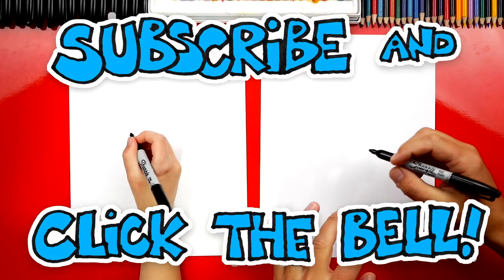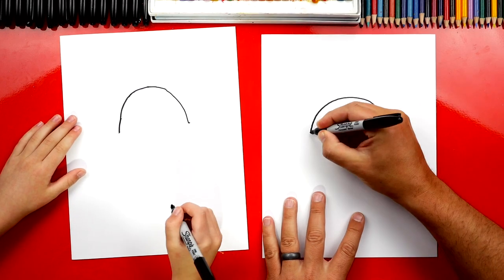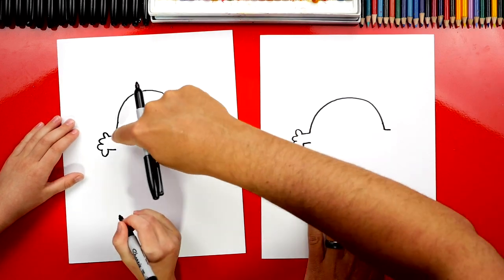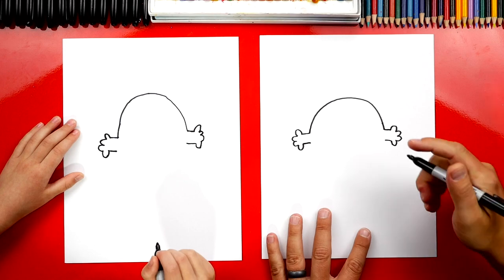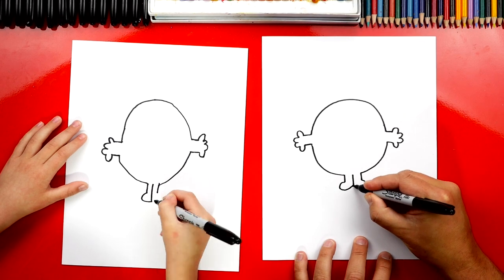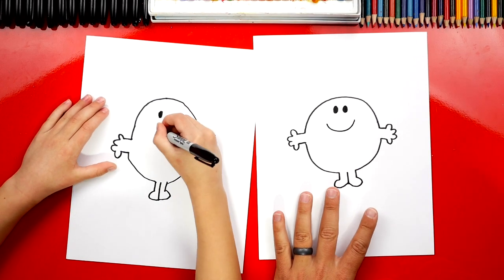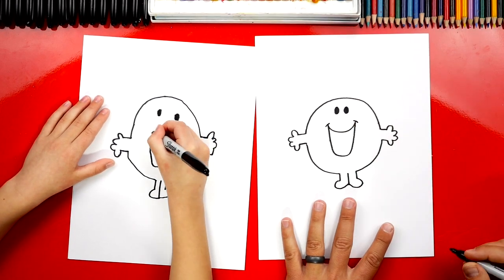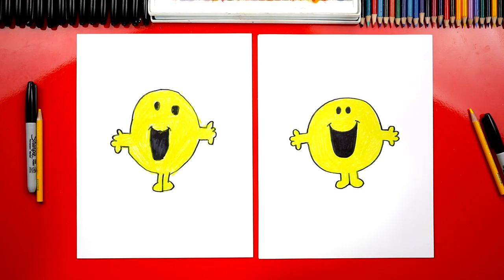How To Draw Mr. Happy From Mr. Men Books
Learn how to draw Mr. Happy from the Mr. Men books. You can learn more about this fun book series

Faber-Castell Art Supplies For Kids!
Sharpie Markers
Printer Paper
Prismacolor Pencils
Pentel Oil Pastels (classroom)
Pentel Watercolor (tubes)
Watercolor (dry cake)
Canson Watercolor Paper
Watercolor brushes